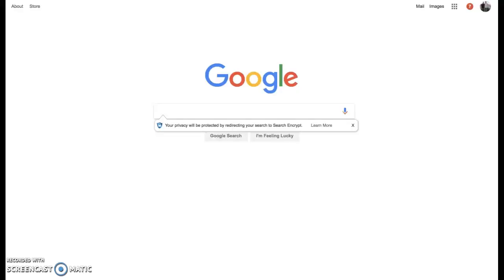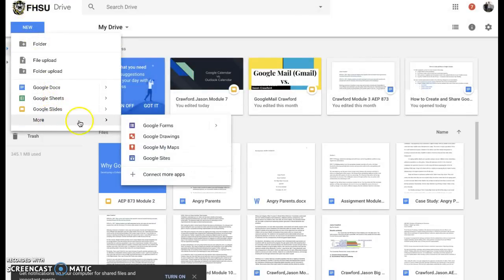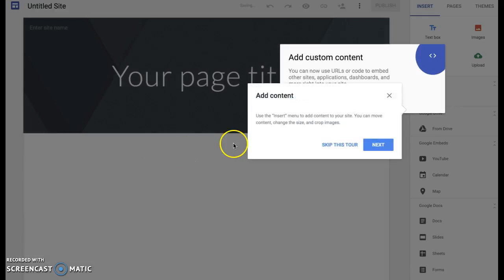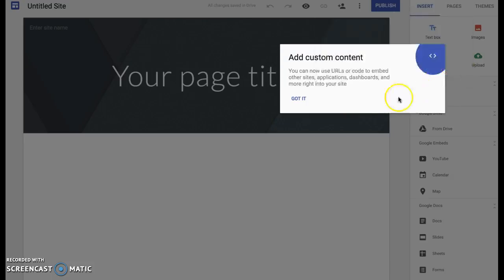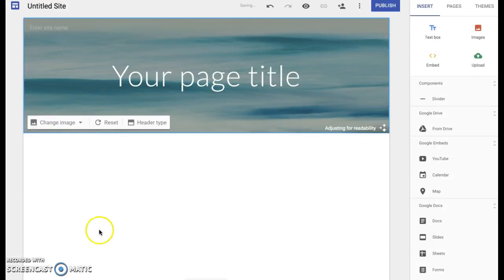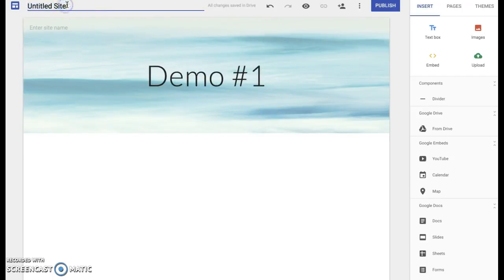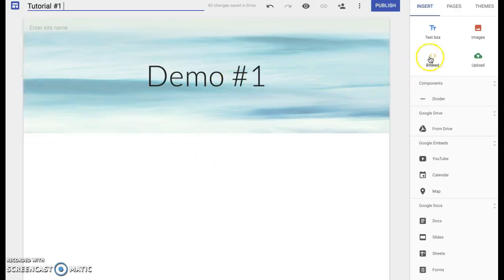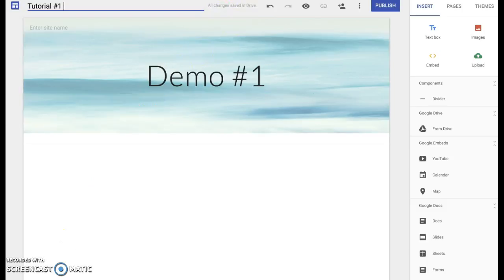Crawford Mod 8 #1